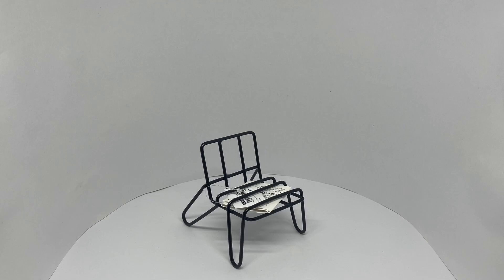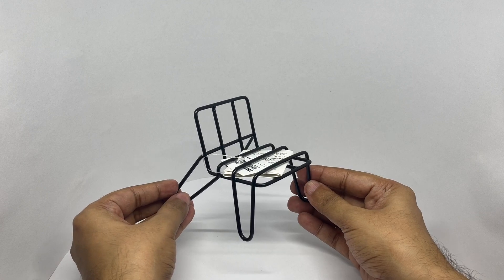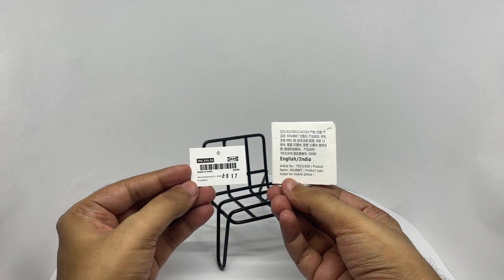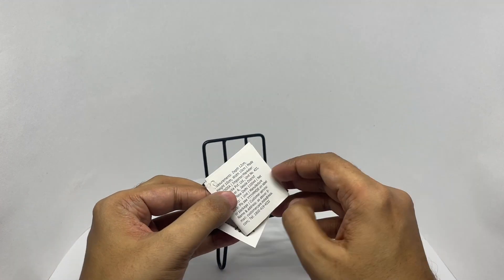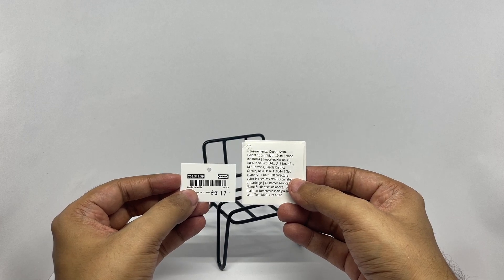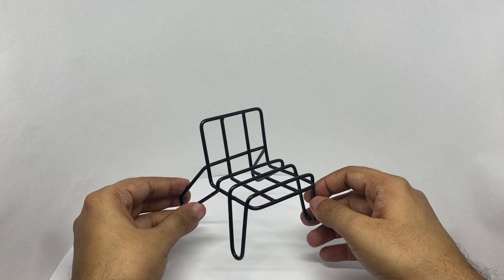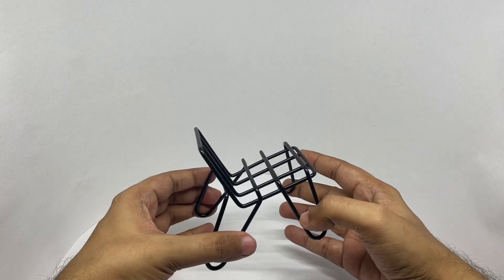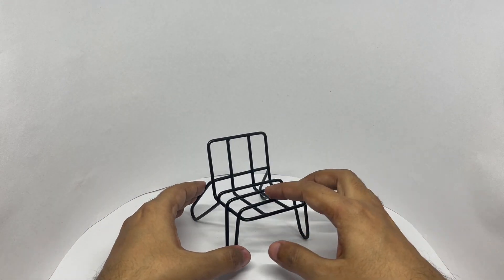IKEA Krubbet Mobile Holder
This IKEA Krubbet Mobile Holder is quite fun. It costs ₹99 around $1.20 cents.